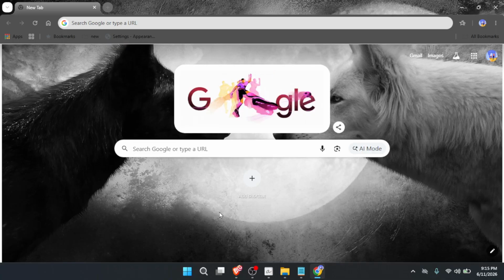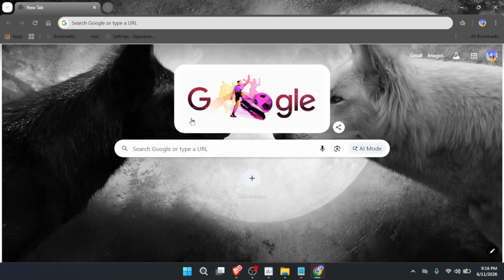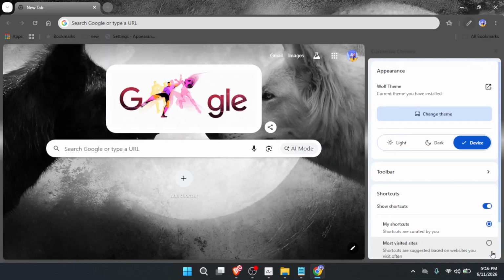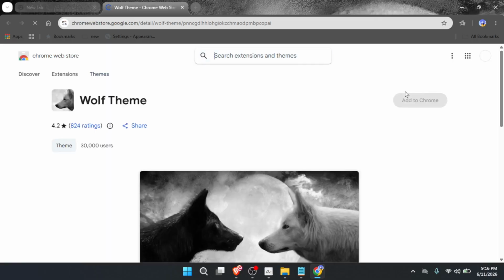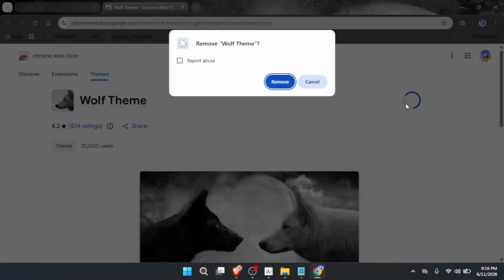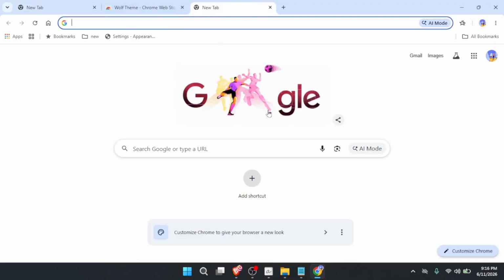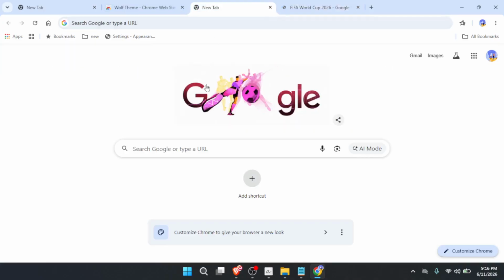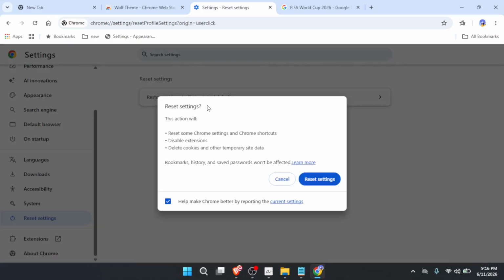How to Remove Installed Themes in Google Chrome (Full Guide 2026)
In this video, we discuss how to remove themes in Google Chrome, showing you exactly how to delete a Chrome theme and restore the classic look. You'll learn to uninstall a Chrome theme via the Customize Chrome panel and optionally reset Chrome settings to defaults for a clean slate.

00:00 Introduction & Problem Overview
00:28 Open Google Chrome
00:39 Find the Customize Chrome Icon
00:58 Identify Your Current Theme
01:08 Navigate to Theme in Web Store
01:38 Verify Theme Removal